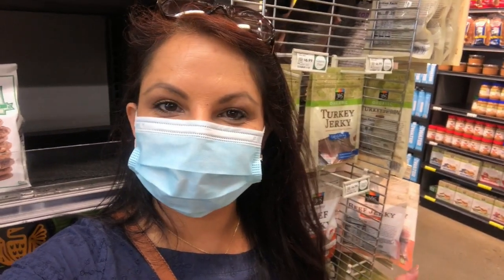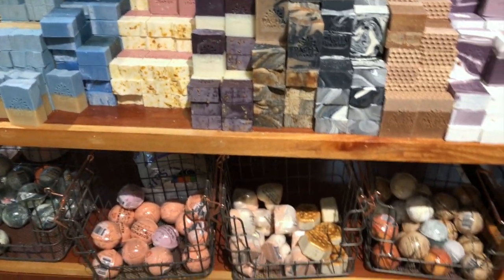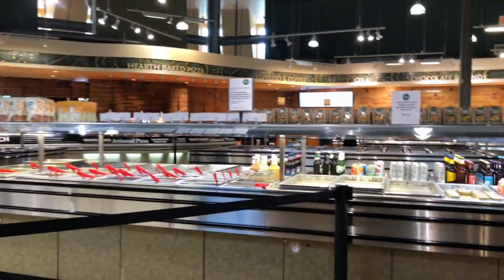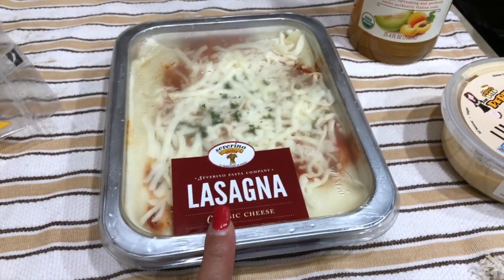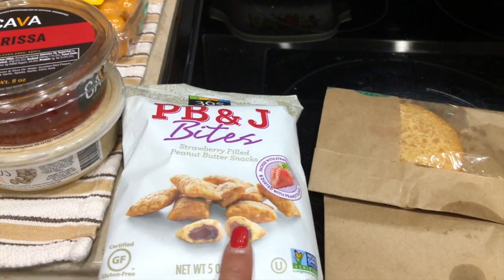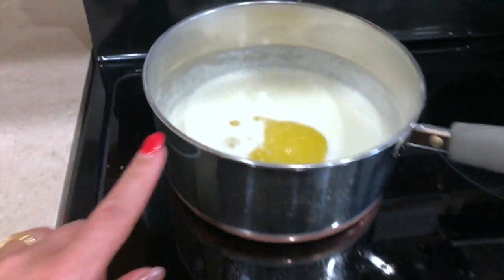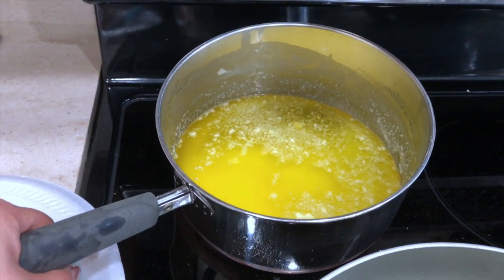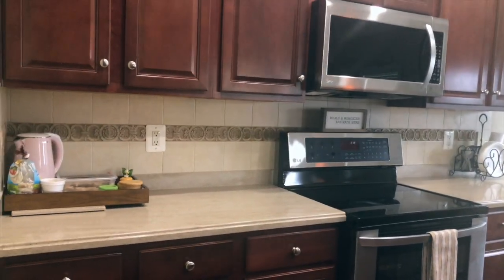Grocery Shopping At Whole Food Market ~ Easy Way To Make Ghee & Indian Dinner Recipe/Ami's Lifestyle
grocery shopping at whole food market 2020 | easy way to make ghee from butter | easy indian dinner recipes | healthy indian dinner recipes | how to make ghee at home from unsalted butter | quick easy indian dinner recipes vegetarian | simple recipes with less ingredients | indian grocery shopping haul | indian grocery shopping in usa | indian vlogger in usa | real nri homemaker life usa | indian mom in usa | indian mom in usa cooking | usa indian youtuber in america | ami's lifestyle

Tulsi Powder
Amla Powder
Clear Organization Container
Vegetable Bag
Airtight Container
Ninja Blander / Food Processor
Comfee Kettle
Comfee Juicer
Salt Container
Dinning Room / Formal Living Room Rug
Family Room Rug